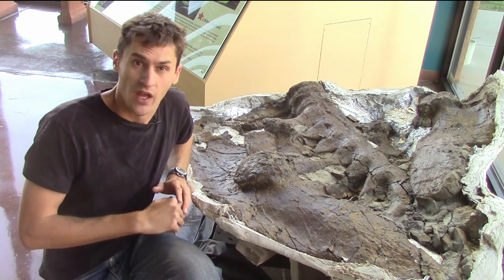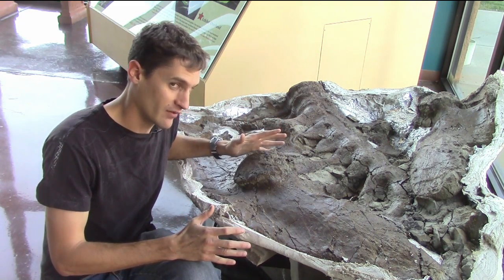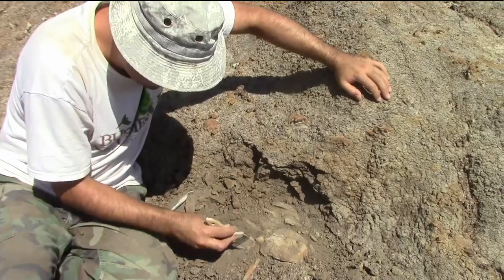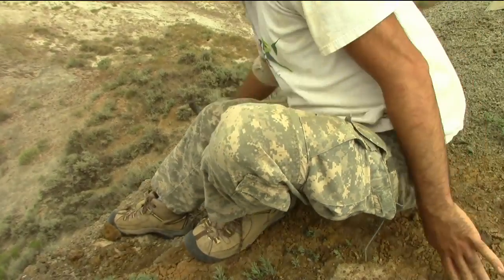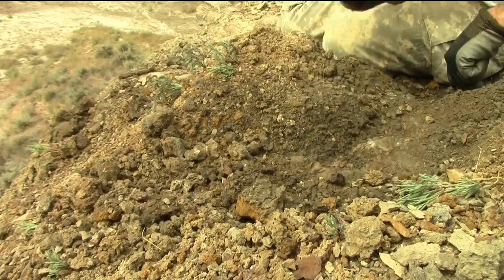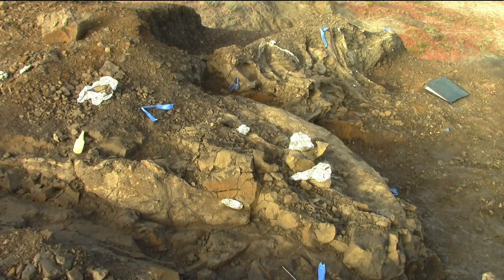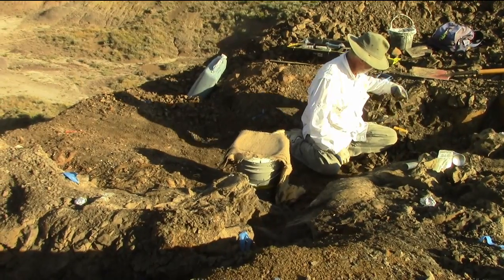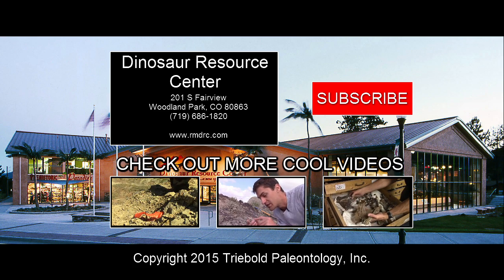#25 The Cliffside Triceratops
This dinosaur was found at the top of a cliff.

Jacob Jett

The team:
Mike Triebold
Anthony Maltese
Jacob Jett

201 S. Fairview
Woodland Park, CO 80863